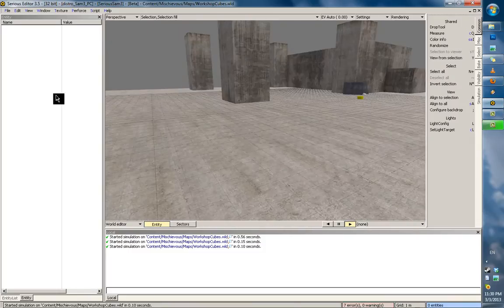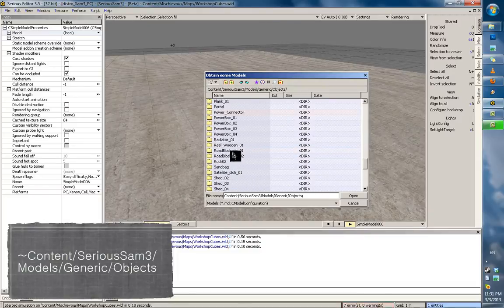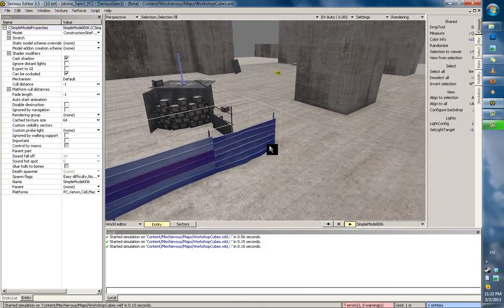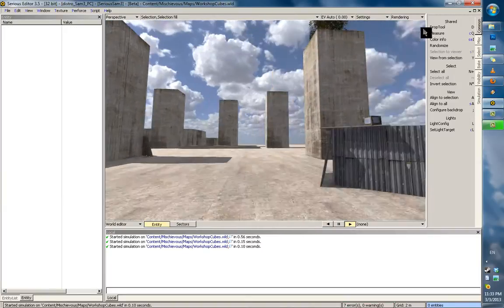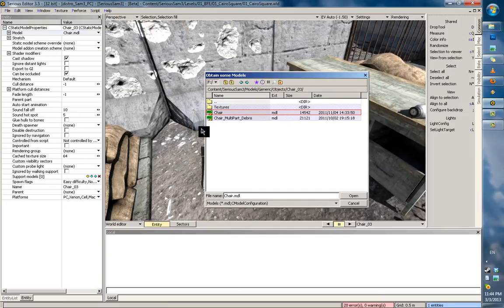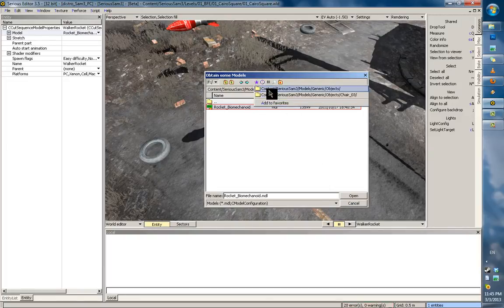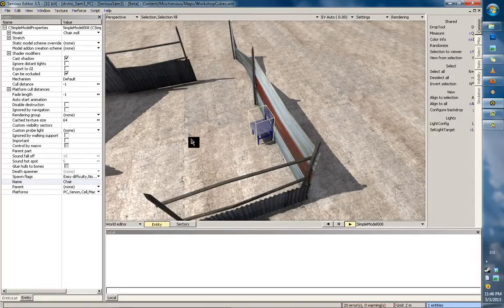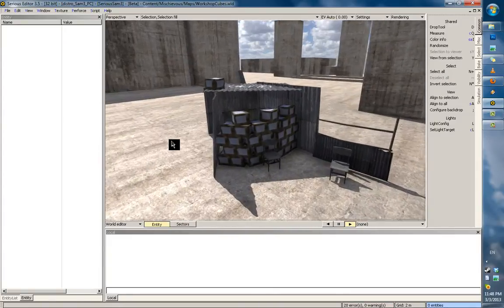SedIT - Beginner # 02 ; More on selection and first steps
Part 2 of the Day 0 Survival Guide, start with part 1 if you haven't watched it.
/\ Part 1

SedIT - The Dedicated Serious Engine and Editor 3+ User's Tutorials and Guides -